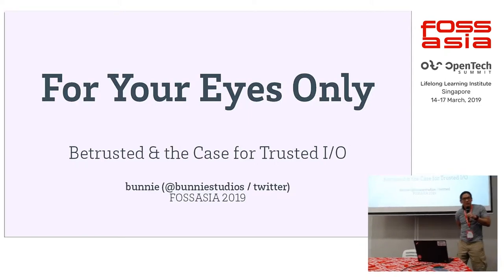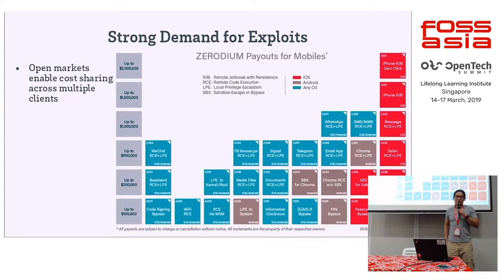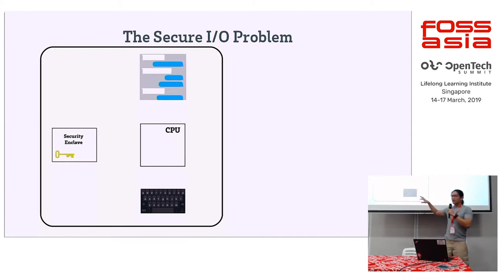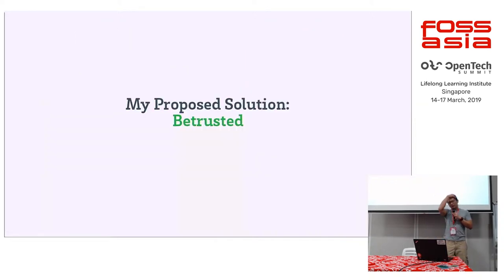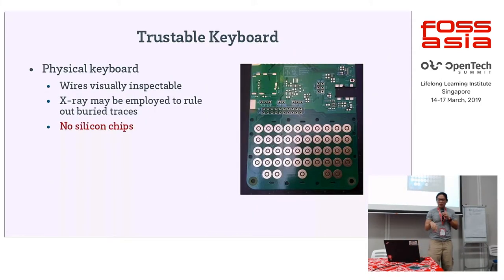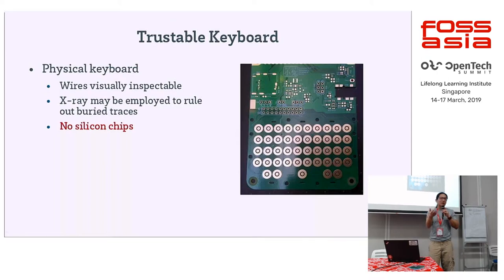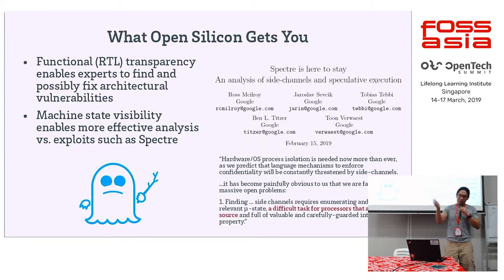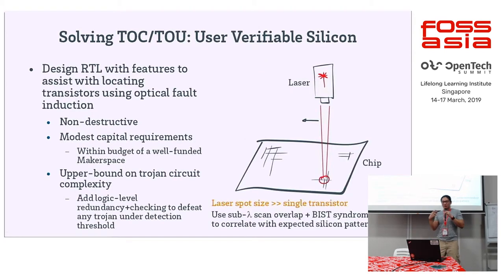For Your Eyes Only: Betrusted & the Case for Trusted I/O by Bunnie Huang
16 March 2019 11:00, Training Room 2-2

Security vulnerabilities are almost a fact of life. This is why system vendors are increasingly relying on physically separate chips to handle sensitive data. Unfortunately, private keys are not the same as your private matters. Exploits on your local device still have the potential to grant bad actors access to your screen and keyboard. This talk introduces the Betrusted device as a possible remedy. Betrusted is a physically separate, trustable display and keyboard directly connected to a secure enclave. This talk concludes with a brief exploration of some of Betrusted's goals and design features.